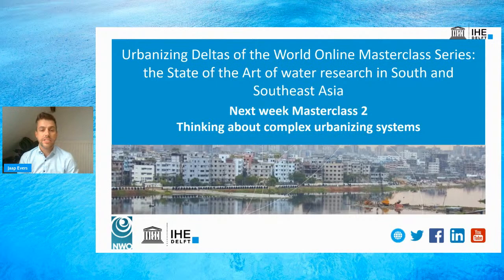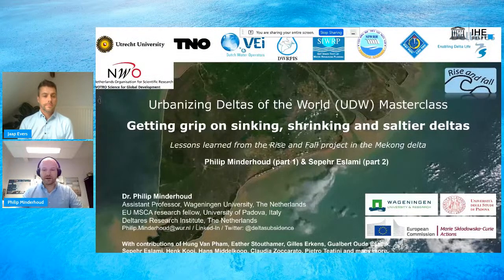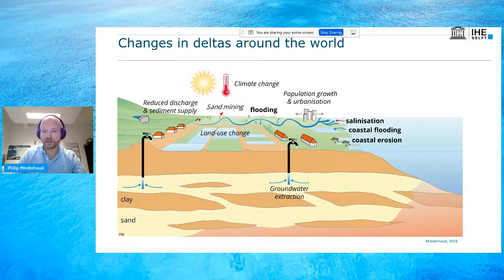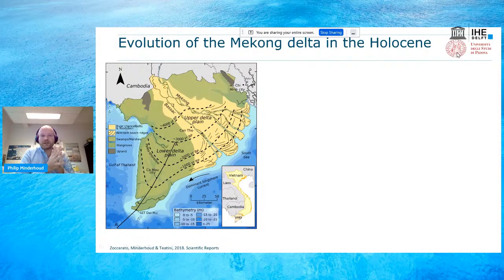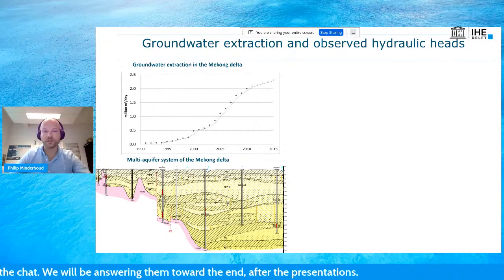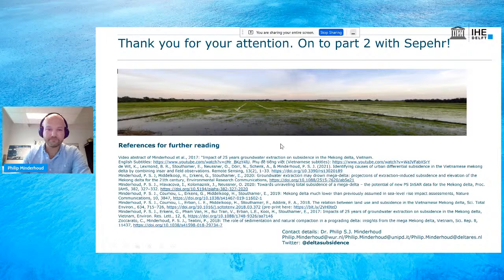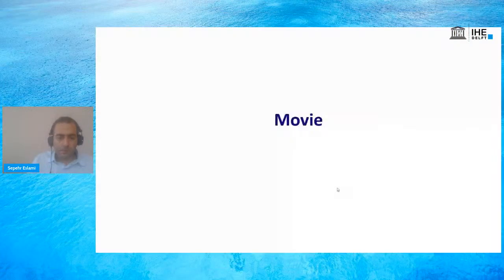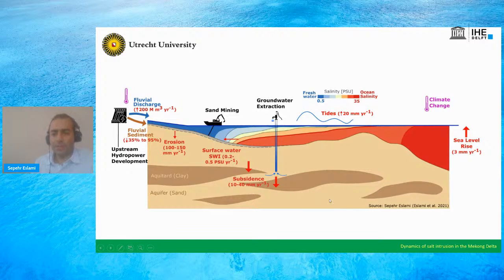IHE Delft 💧 Urbanizing Deltas of the World - Masterclass 1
Masterclass 1: Getting grip on sinking, shrinking and saltier deltas

Click on the timestamp below to directly start watching that ​part of the programme.

-- Timestamps --
00:00 Jaap Evers: Introduction to the Masterclass 1 on Getting grip on sinking, shrinking and saltier Deltas
03:06 Philip Minderhoud: Getting Grip on Sinking, Shrinking and Saltier Deltas
41:56 Sepehr Eslami: The Past, Present and Future Dynamics of Salt Intrusion in the Mekong Delta
1:17:58 Philip Minderhoud and Sepehr Eslami: Q&A Session

This online masterclass is part of a series.

Dr. Philip Minderhoud was a PhD researcher in the NWO-UDW project: Rise and Fall: strategies for the subsiding and urbanising Mekong Delta (Vietnam) facing increasing salt water intrusion.

Dr. Sepehr Eslami was a PhD researcher in the NWO-UDW project: Rise and Fall: strategies for the subsiding and urbanising Mekong Delta (Vietnam) facing increasing salt water intrusion.